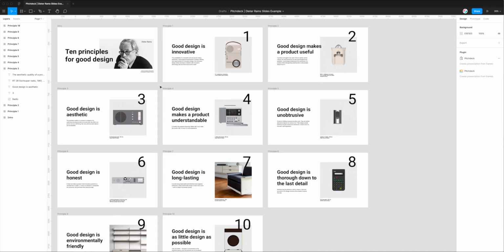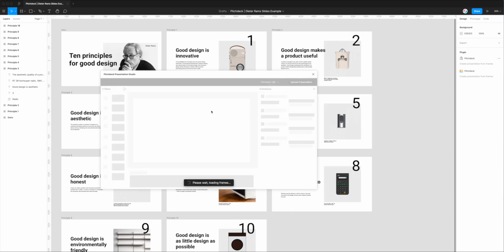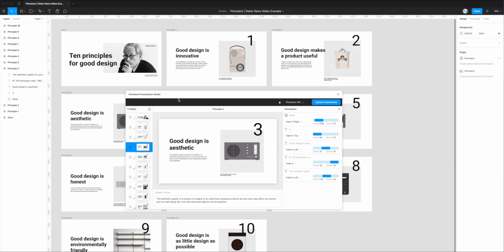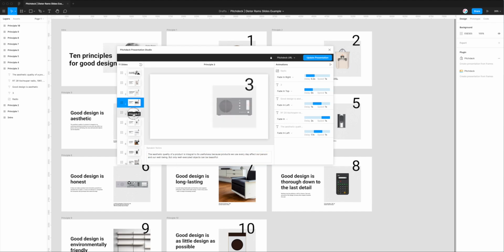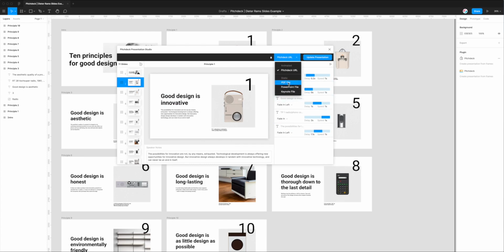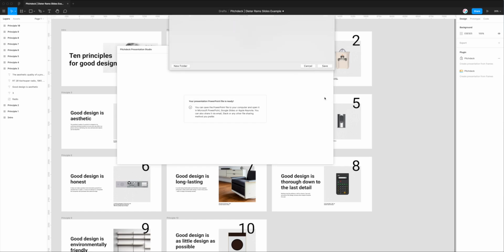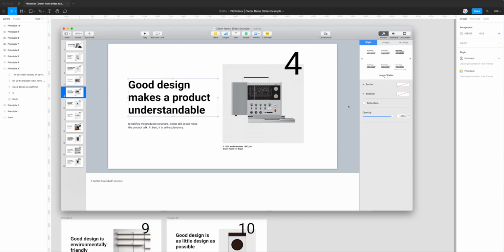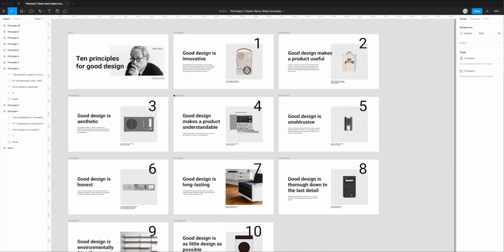Figma Tutorial: Export slide deck presentations from Figma to PowerPoint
This video tutorial is a complete step-by-step guide showing you how to export your slide deck presentation designs from Figma to PowerPoint using the Pitchdeck plugin